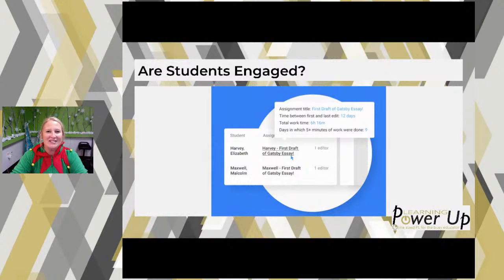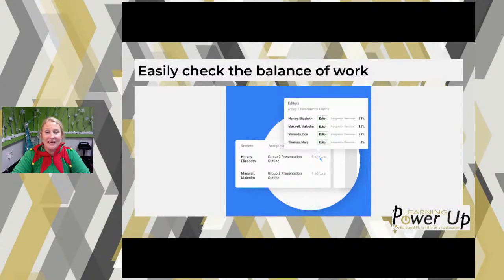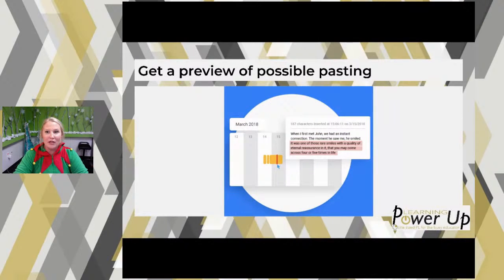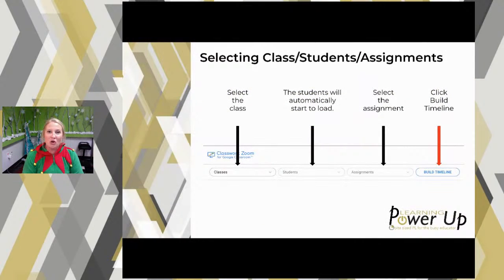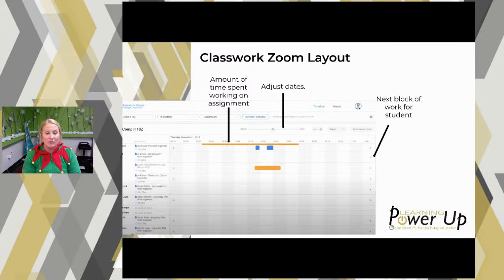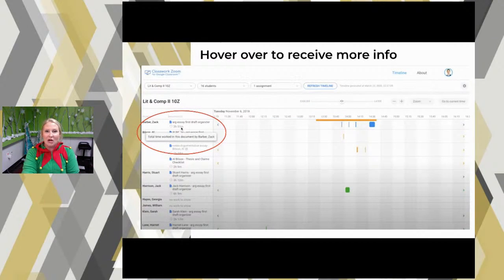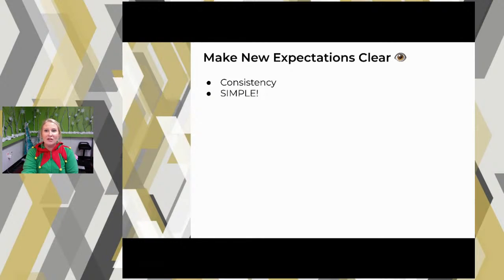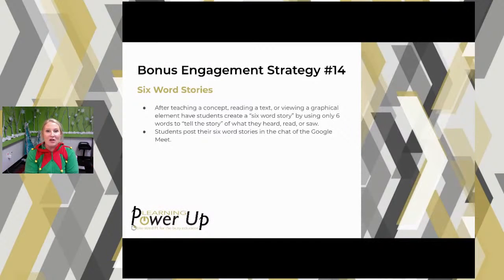Attendance with Classwork Zoom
Come and learn about Classwork Zoom and how this tool will help with student accountability. It takes those many kinds of information from the revision history and visualizes them in a timeline, making it immensely faster and easier to understand and actually use it in decisions to benefit your classes.